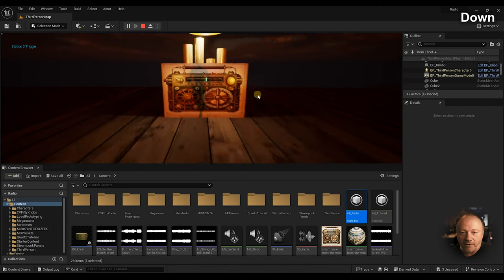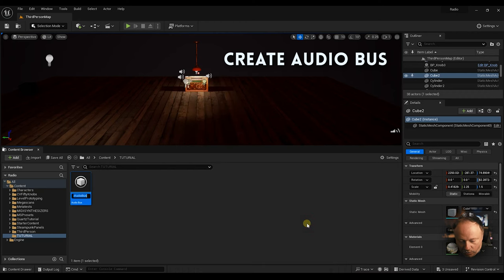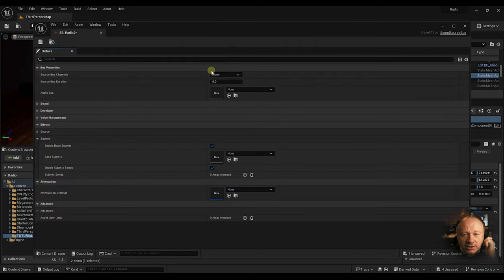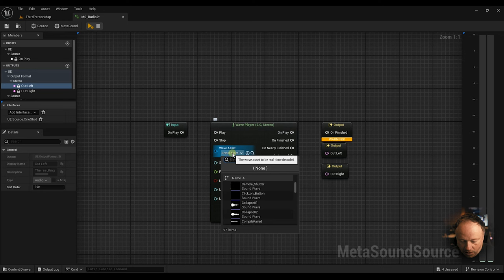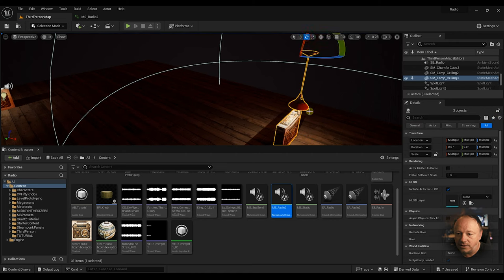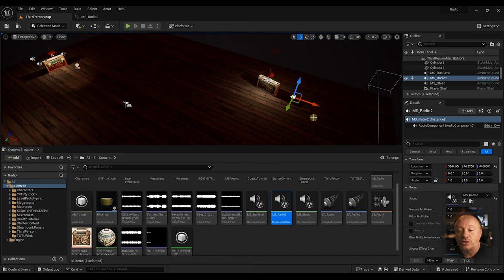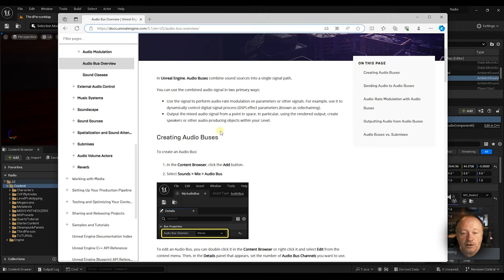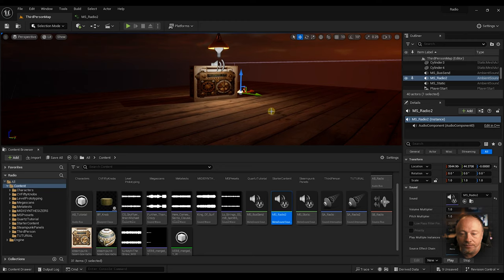Metasounds: AUDIO BUS & SOURCE BUS - Grasp This Concept in 10 Minutes!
In this tutorial, we dive into the fascinating world of Metasounds in Unreal Engine 5, and I do my best to simplify the concept of “Audio Busses and Source Busses in Unreal engine 5.3.

The two combined are very powerful to bring your sound into 3D space and manipulate it any way you like with both DSP Effects as well as real-time Attenuation.

00:00 Introduction
02:20 Demo Description
04:35 Create Audio Bus
05:40 Create Source Bus
06:30 Attenuation Setting
07:10 Create Metasound Source
07:55 Audio Bus Writer Set-Up
09:18 Importing The Sources Into Your Level
10:00 Importing Metasound
10:23 Playtest
11:25 Epic Games Documentation
12:56 Conclusion

I am an audio designer, media composer and sound designer for Film, TV, Media and Video Games.